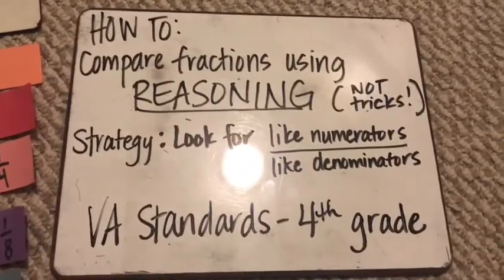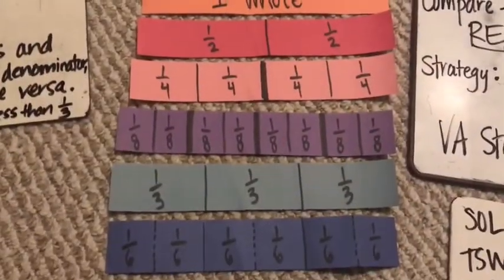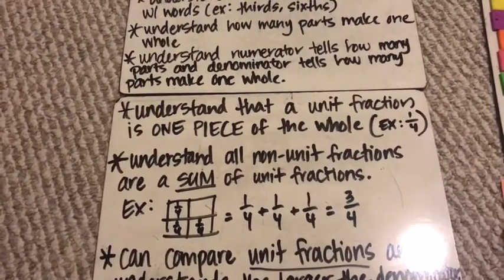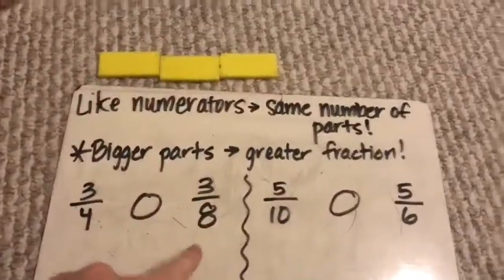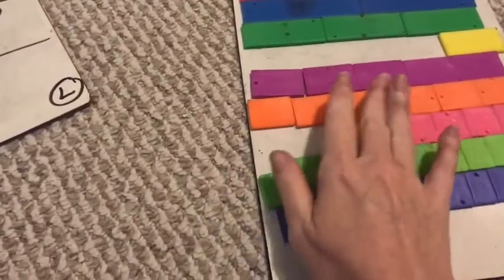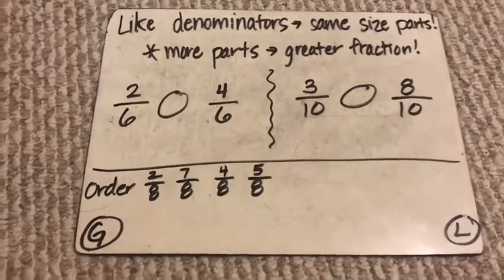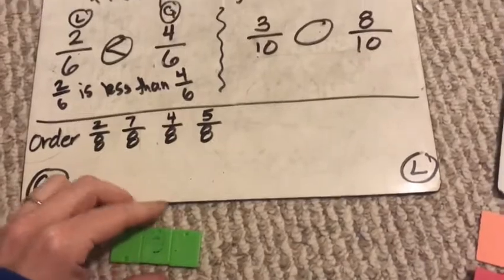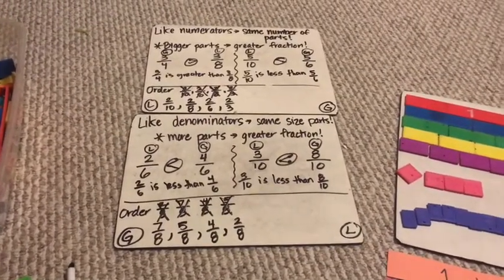HOW TO: Compare and Order Fractions Using Like Numerators and Like Denominators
The most important thing for students to develop in elementary school is NUMBER SENSE!  This includes fractions-because fractions are numbers!  Because of this, it is important to give students lots of practice with models and visuals to develop a sense of the size of numbers, including fractions!  This HOW TO video focuses on using REASONING strategies to compare fractions with like numerators and like denominators. There are no steps to memorize. Just using math and reasoning!  This will allow students to develop a deeper conceptual understanding of fractions. This deep understanding is important, because students can’t build on to concepts that they don’t understand. Having good fraction sense will enable them to continue to progress through mathematics without feeling frustrated. ;)